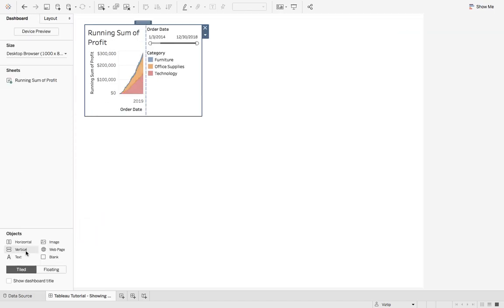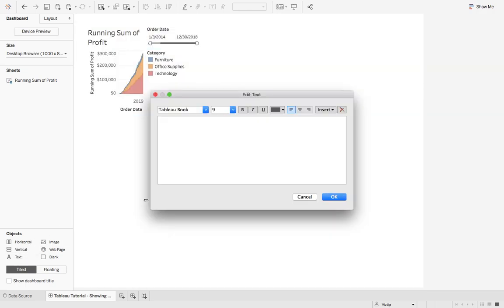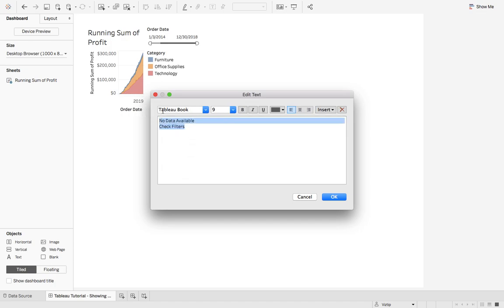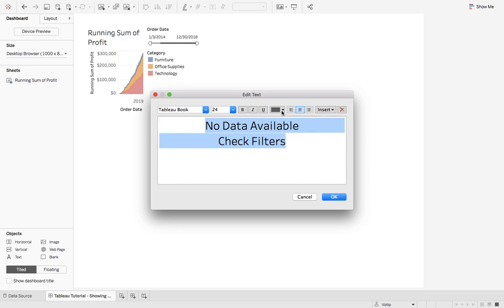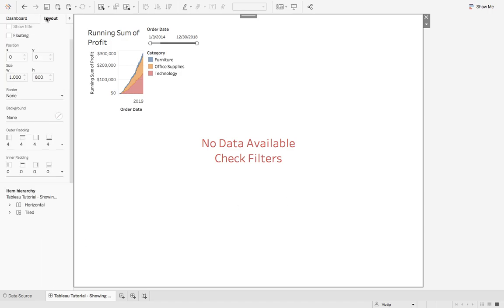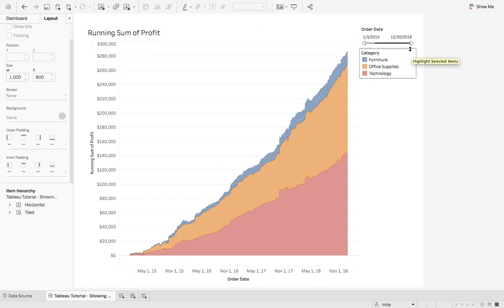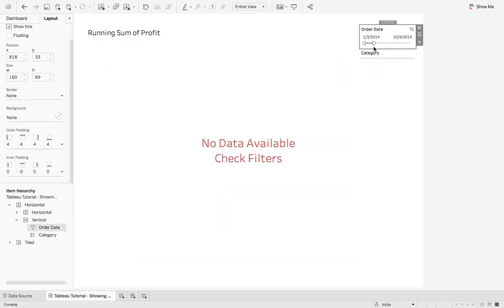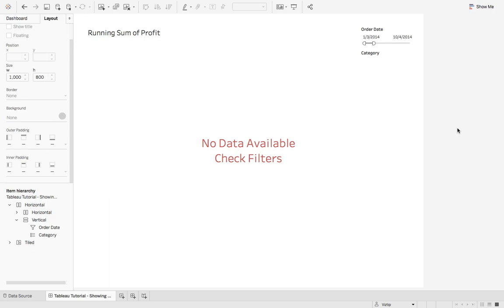Tableau Tutorial - No Data Available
Quick Tableau tutorial on displaying an error message when your dashboard has no data or your data is filtered out by a user.